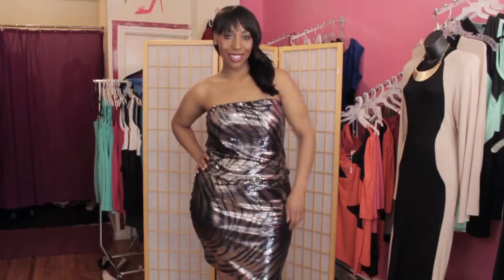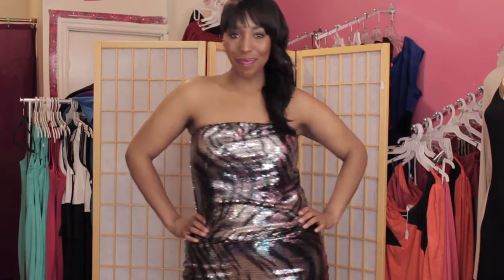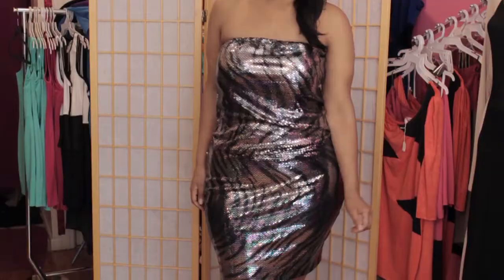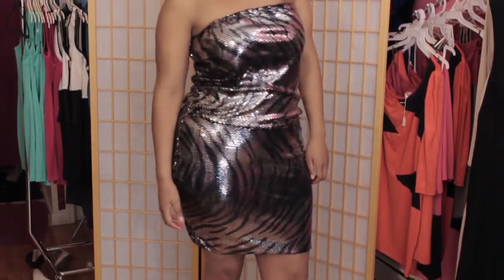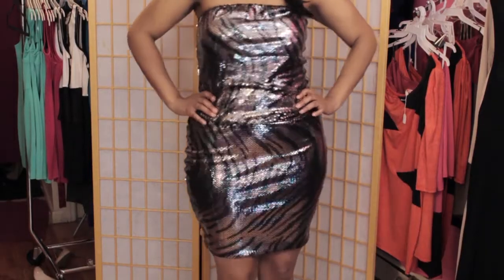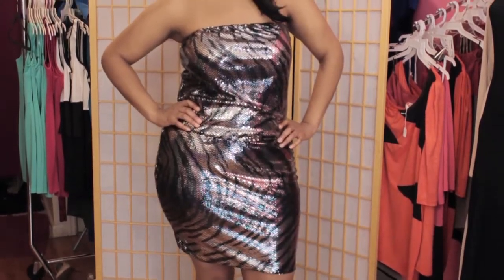What Color Dress Is Appropriate for New Year's? : Fashions for Everyone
New Year's is all about one things: sequins. Find out what color dress is appropriate for New Year's with help from the owner and creative director for Ose in this free video clip.

Series Description: Fashion is all about choosing the clothes that are both right for you and right for the look that you're trying to achieve. Get tips on fashions with help from the owner and creative director for Ose in this free video series.